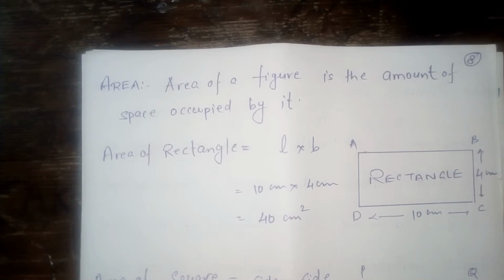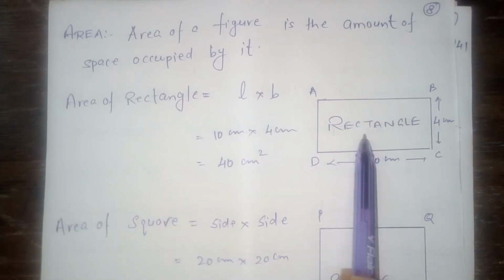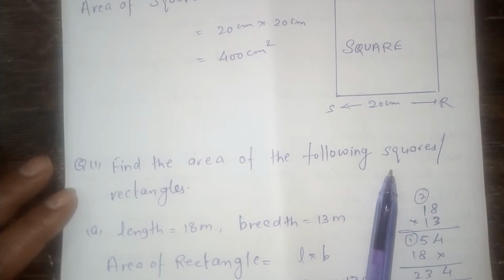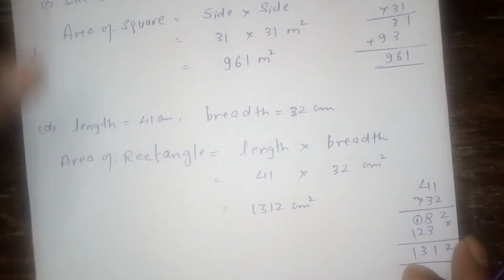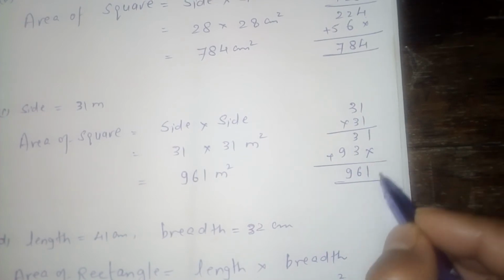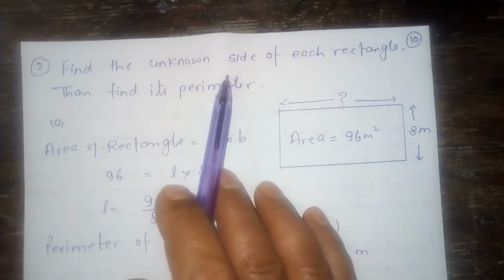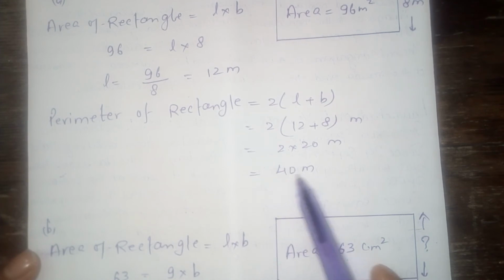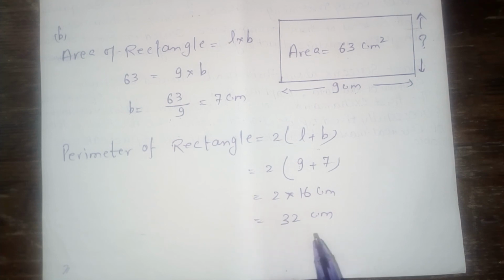CLASS-5th-MATHS-CH-8-PERIMETER AND AREA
SOLUTIONS OF BOOK PAGE NO.(141)